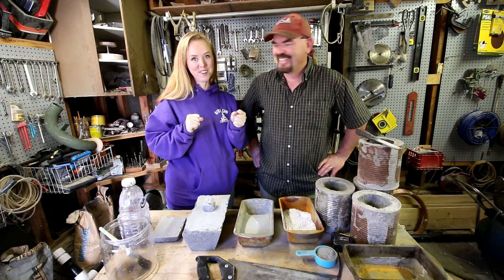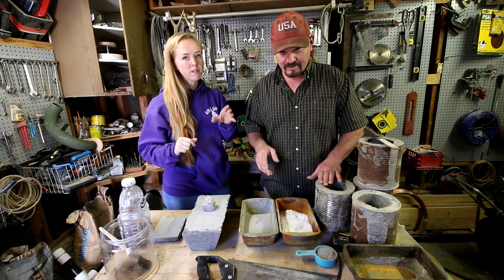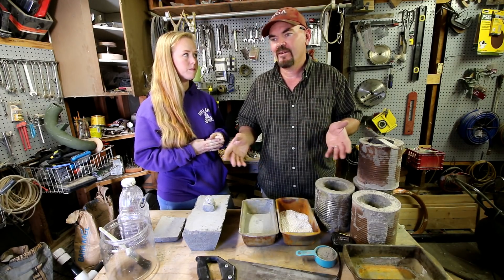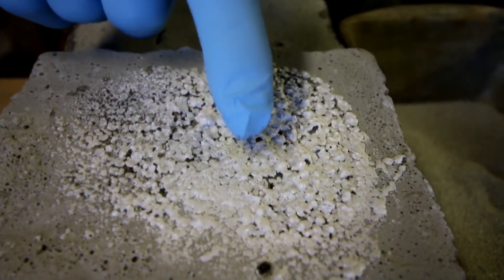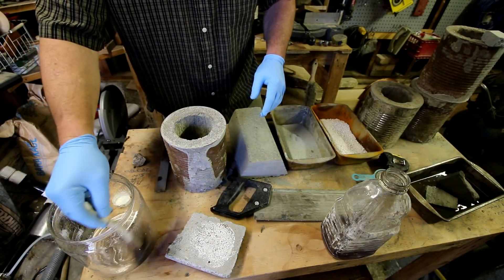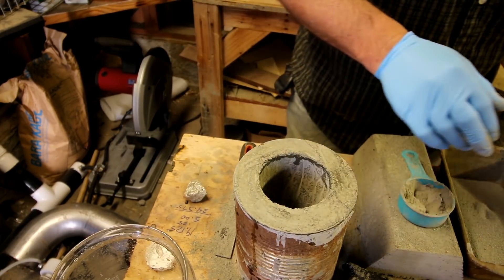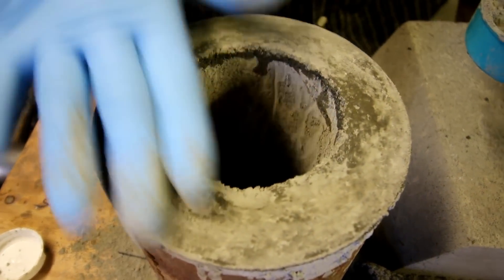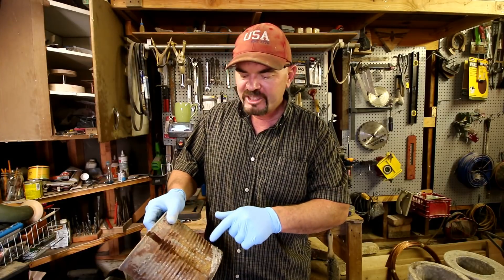Air Crete used for a Heat Riser in a Rocket Mass Stove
Darwin has designed and built custom, foam generator for AIR CRETE.  He made a mix and used it to build a heat riser for a rocket mass stove. The mixes are coming soon.